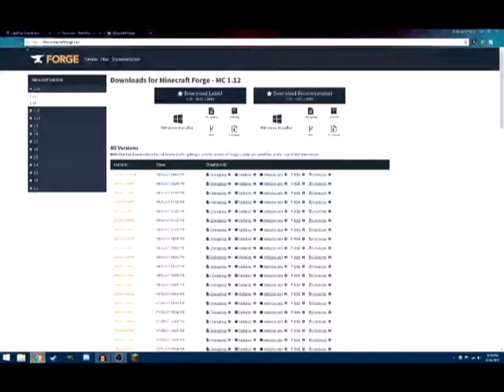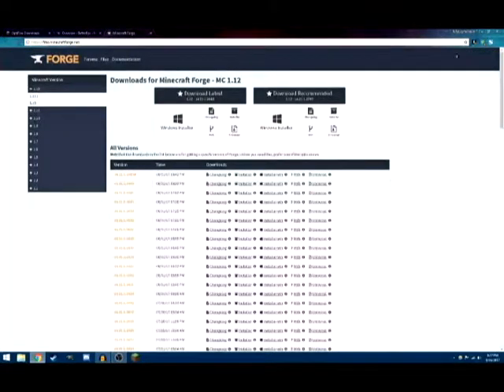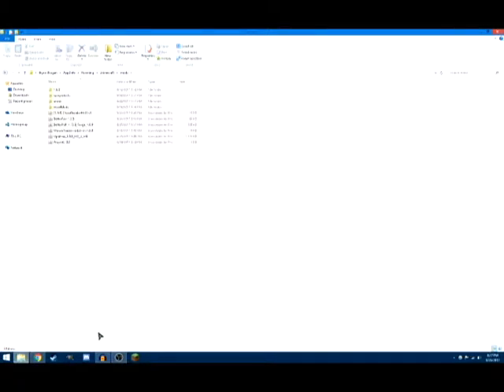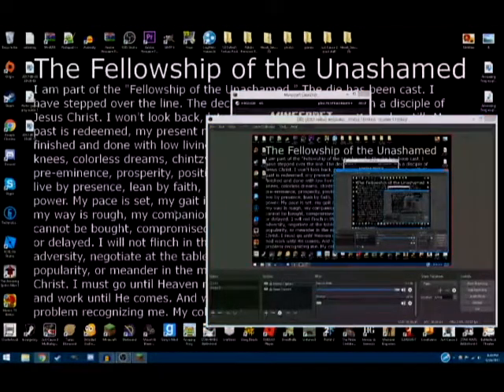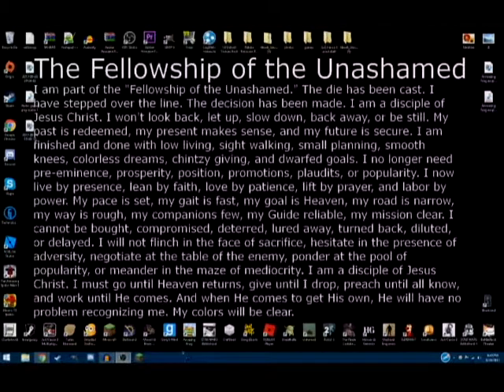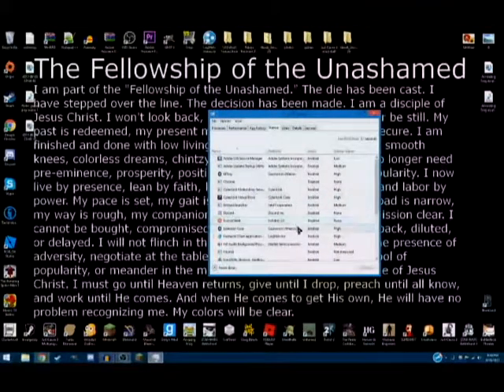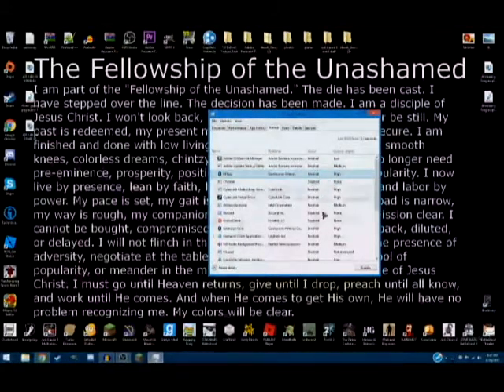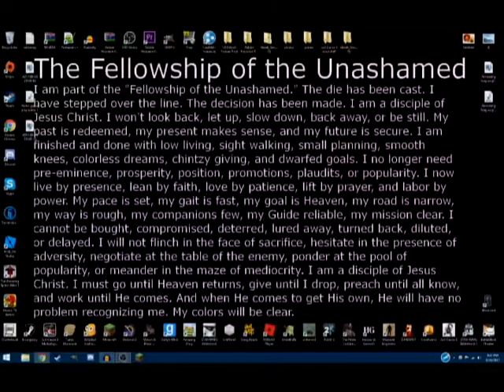how to get higher FPS on minecraft